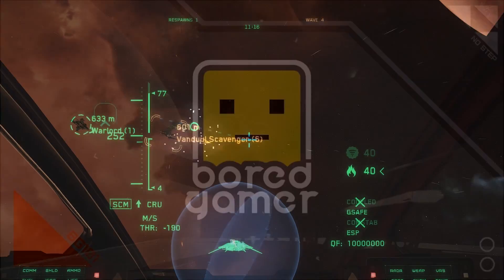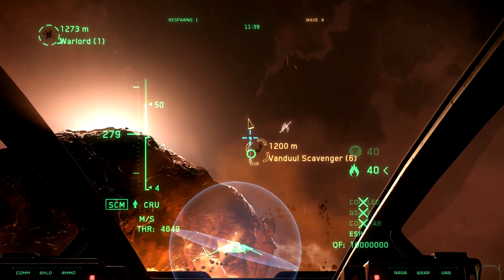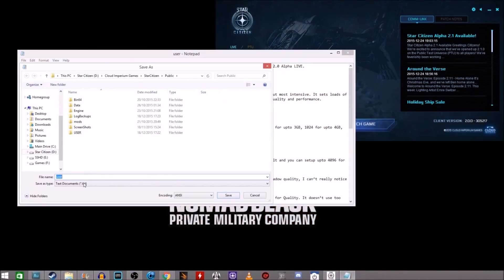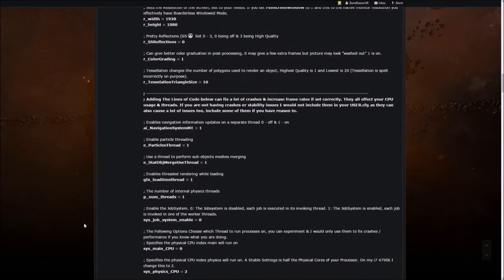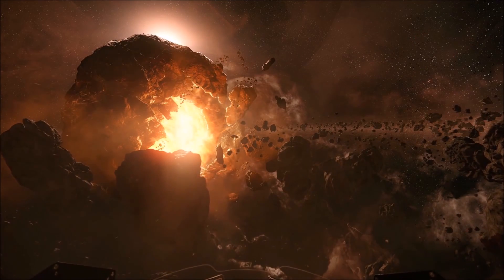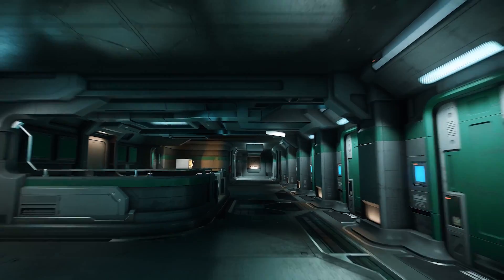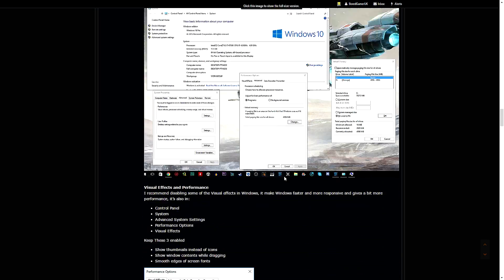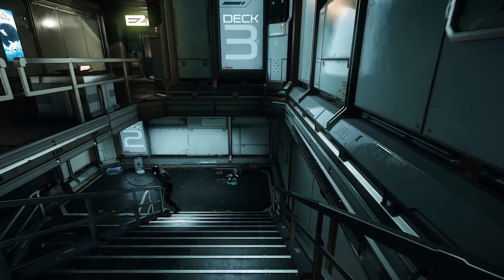Star Citizen | Performance & Tweaking Guide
Today I am going to show you various Tweaks to Star Citizen that you can use to improve performance on slower systems or make SC look better on higher systems OR a mixture of the two as well as other improvements for the game. Here are links to all the Guides you need READ THE FULL GUIDE